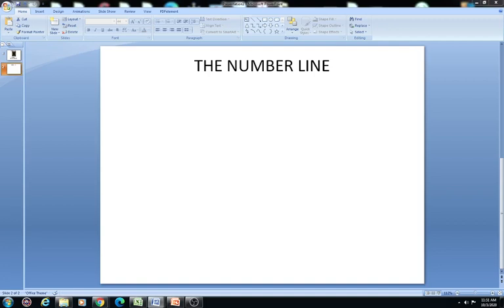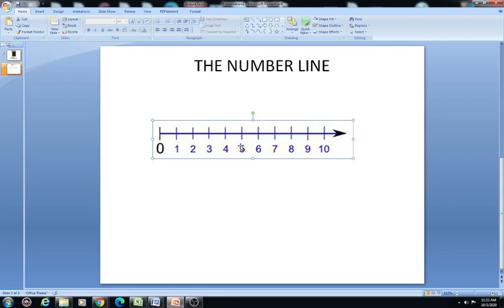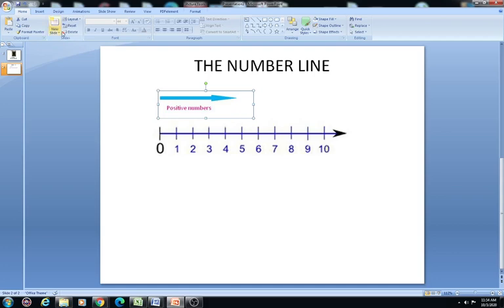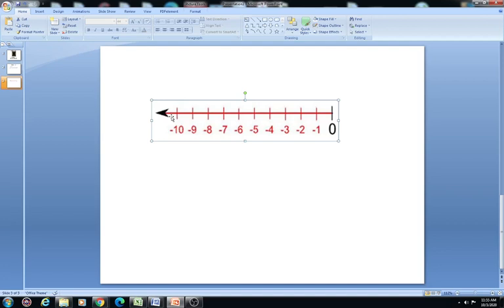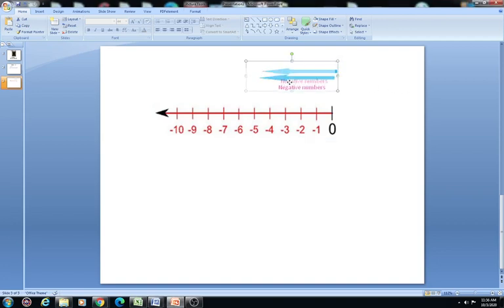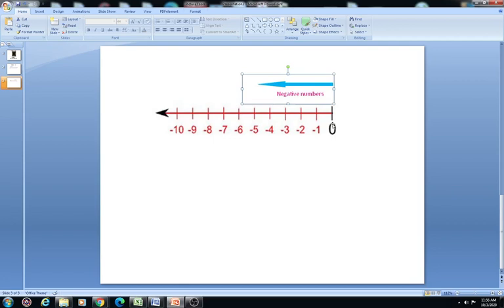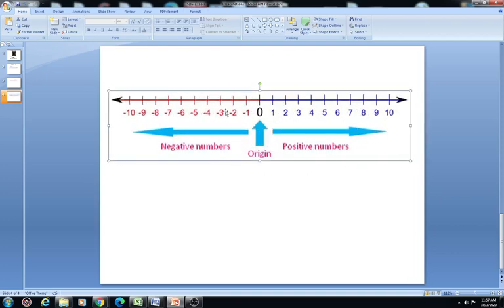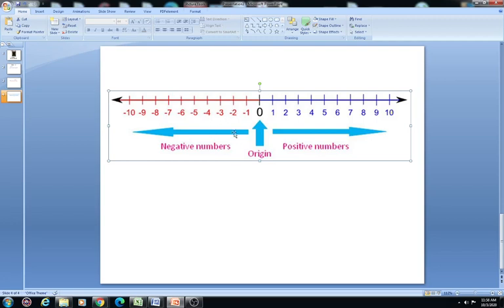Algebra One Class 2 (The Number Line)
In this video we look at the number line and why it is important.